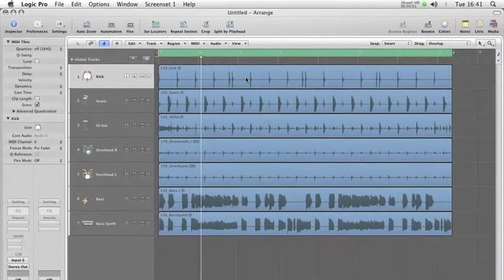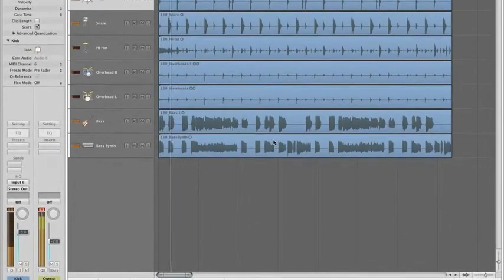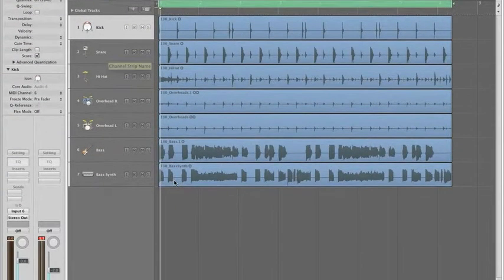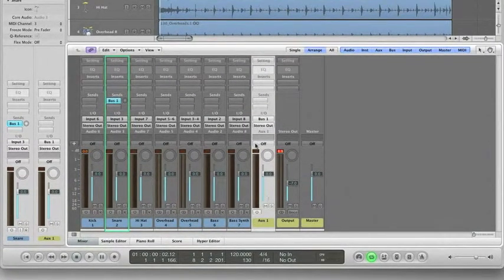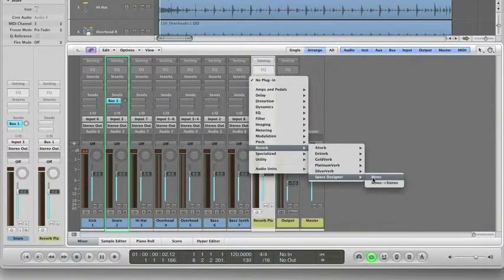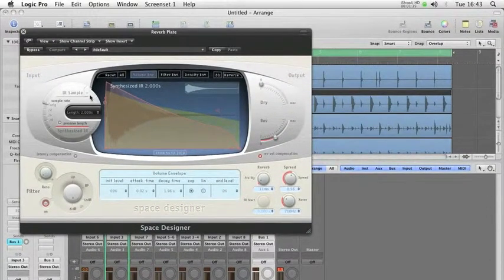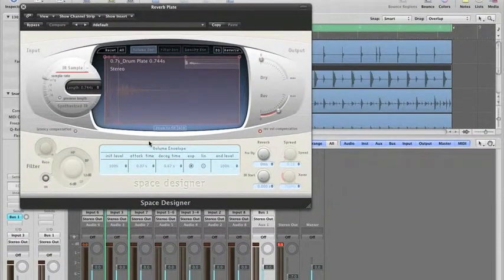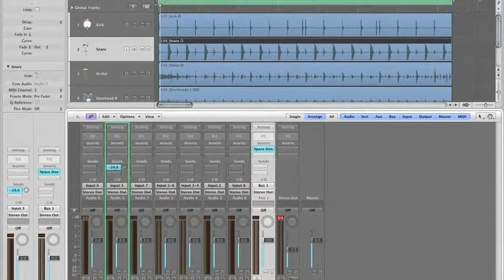Logic 9 - Sending to Aux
A tutorial video on how to send to Aux channels in Logic 9.